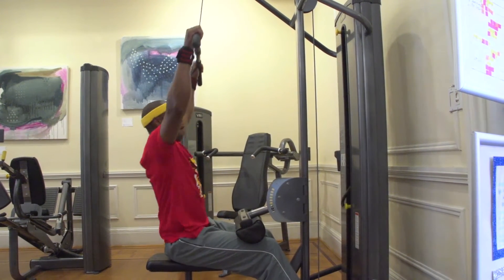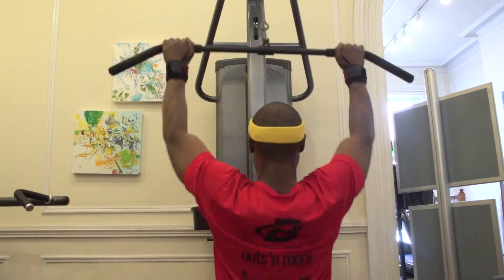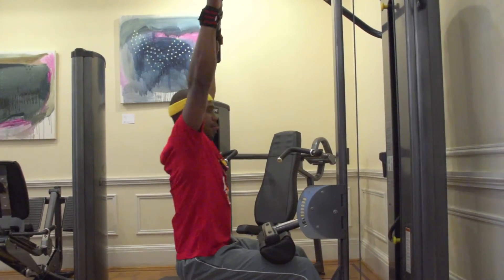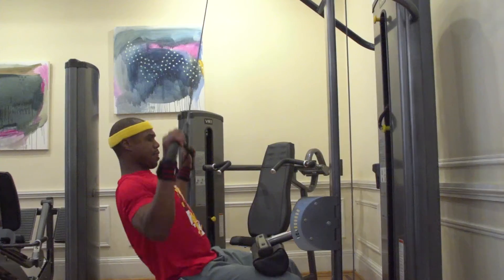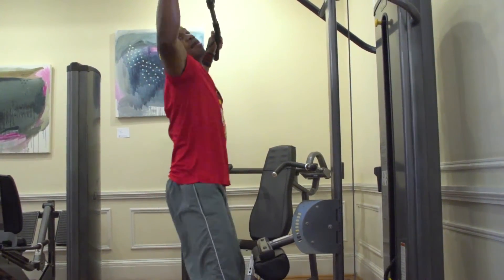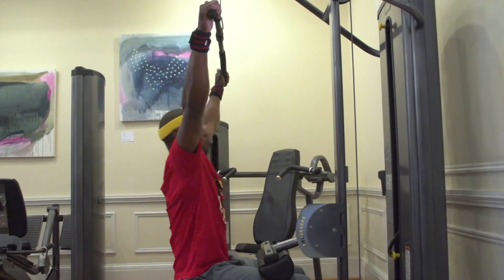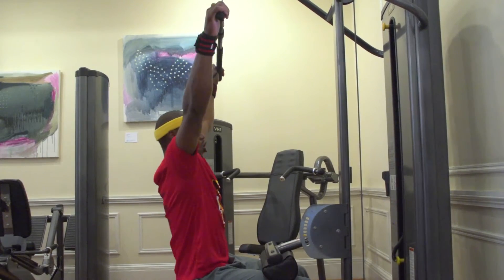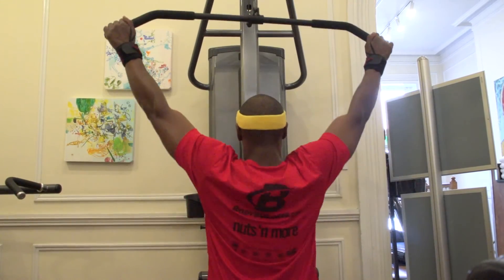Lat Stretching & Workout w/ MOE BRACY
In this video, I show you the proper way to stretch your lats and to give them a solid workout.